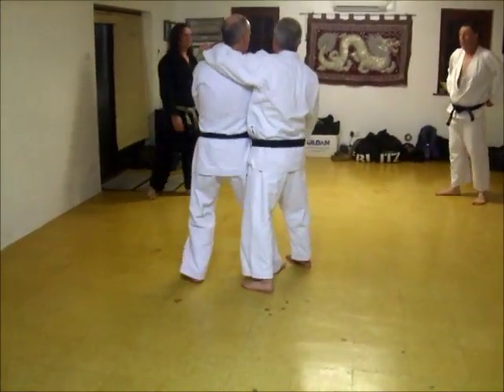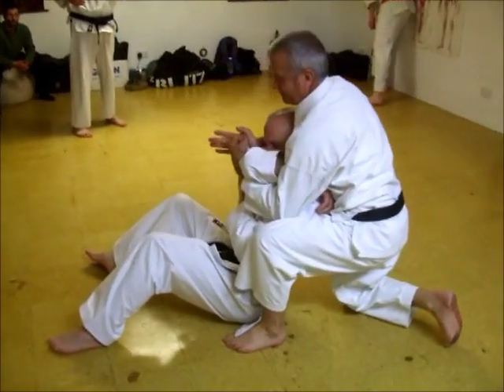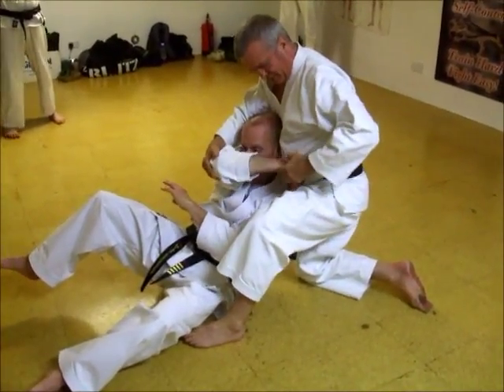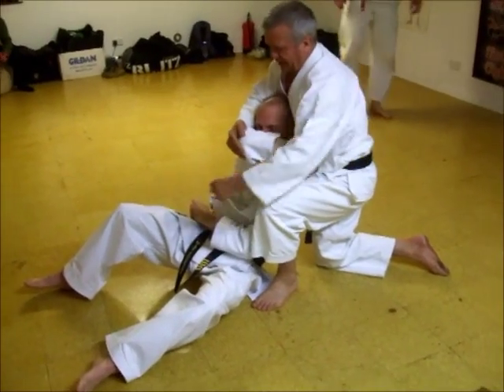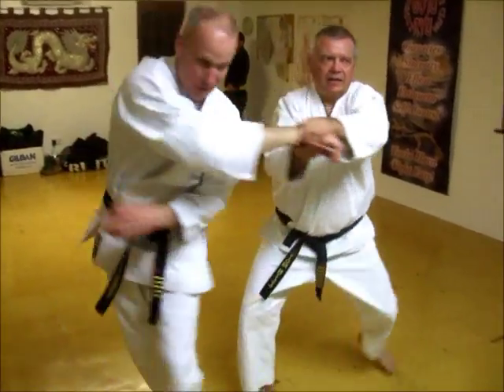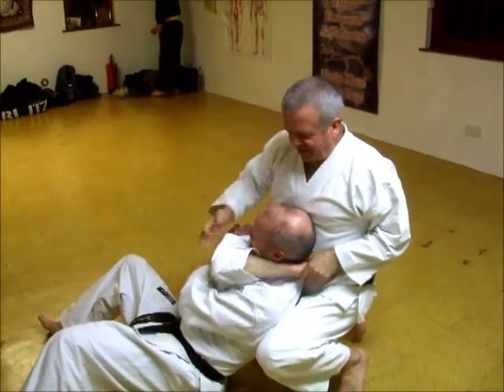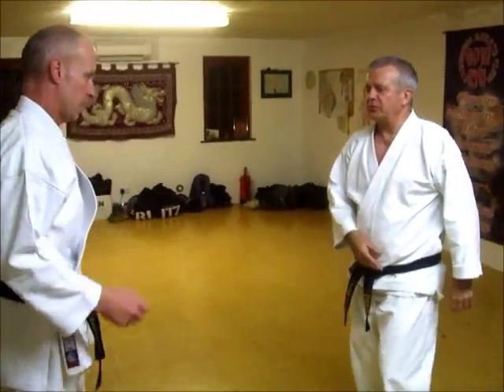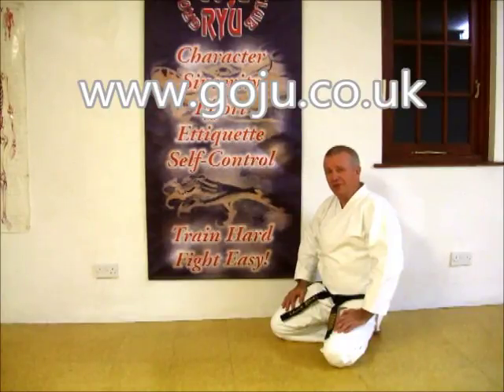Tom Hill's Karate Dojo; Seiunchin Bunkai; Whip turn and arm strangle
12; Swords of El Cid.

11; Jujitsu Terminology.

10; Valhalla's Swordsmith.

9; Sort Out the UK Dan Grades.

8; How to Run a Karate Club.

7; Karate Terminology.

6; Essays for Black Belt.

5; Goju Ryu San Dan Gi.

4; Gekisai Dai Ichi. (to destroy part one)

3; The UK Law on Self-Defence

2; A Guide To The Art Of Self Defense